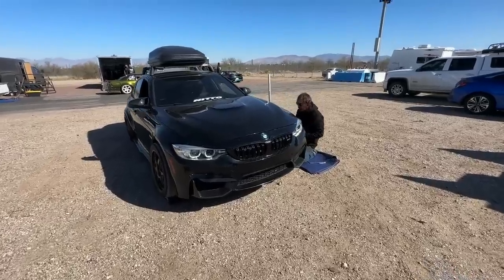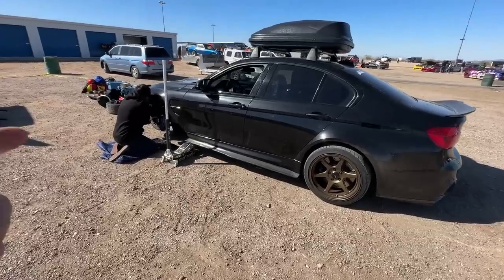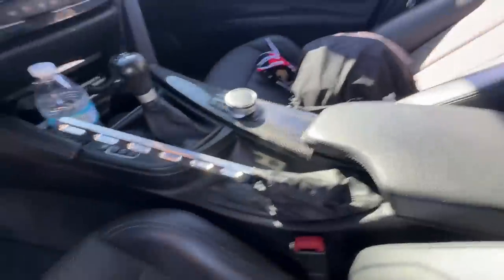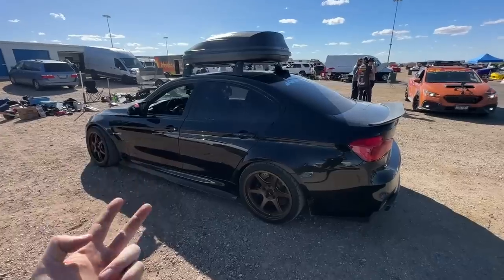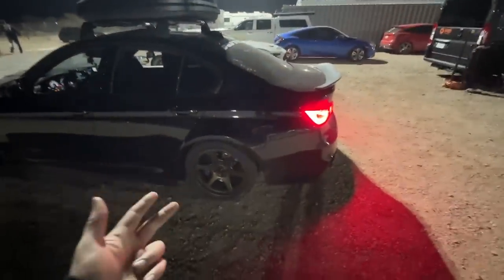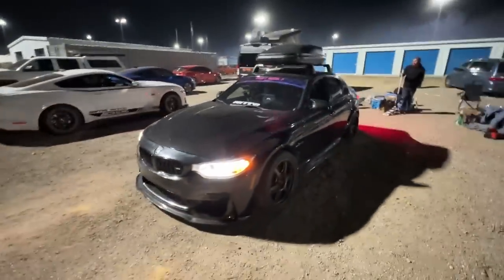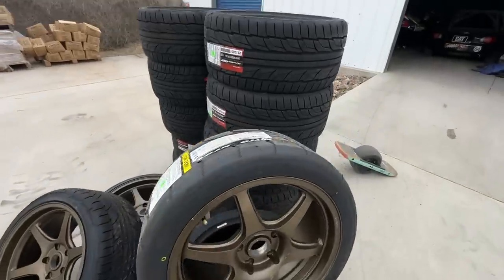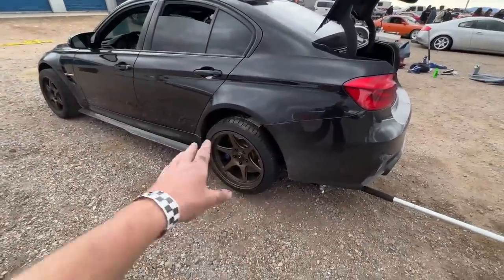First rips in the F80 M3 drift build. It works! Drift Week Ep.1!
We built this 2017 BMW M3 in less than two weeks, shipped it cross country broken. Fixed it, and drifted it for the first time, and it worked mint!